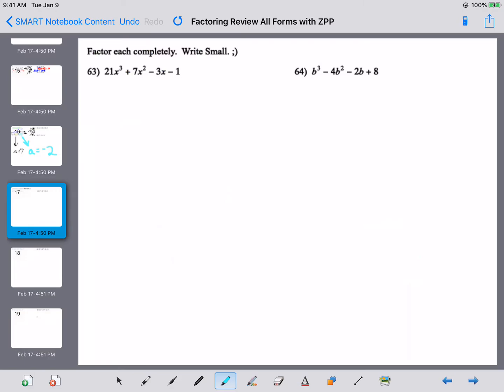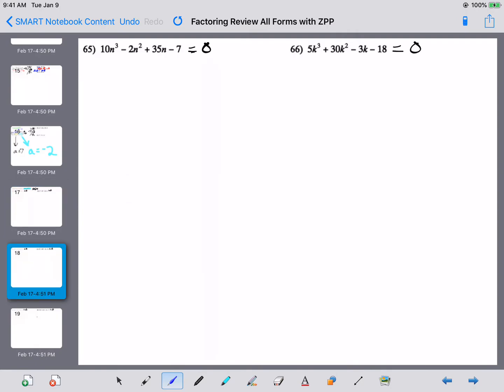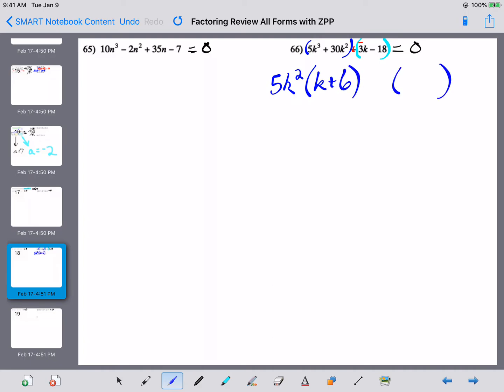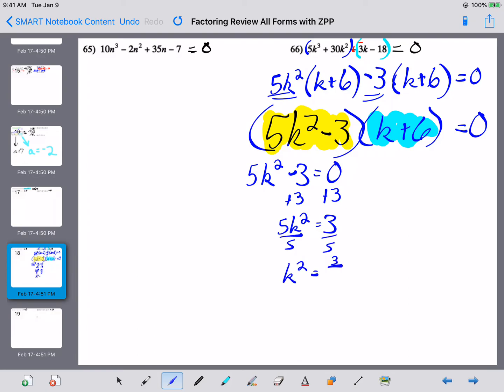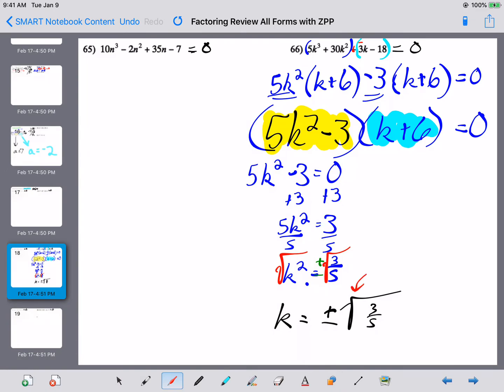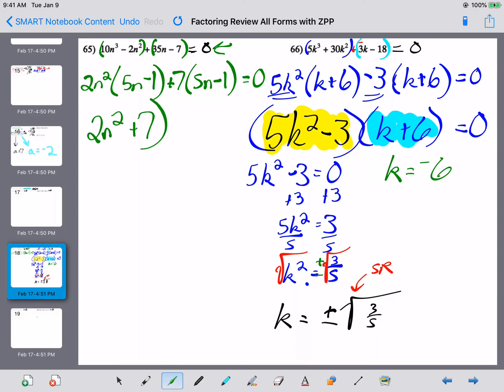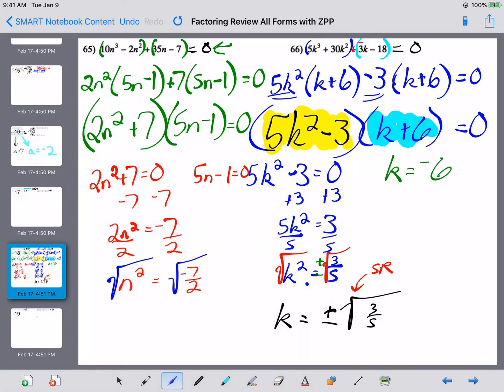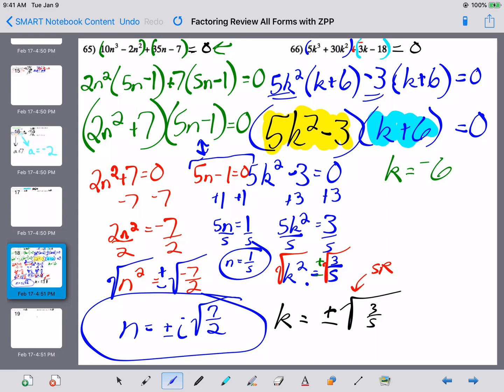ZPP Part 2